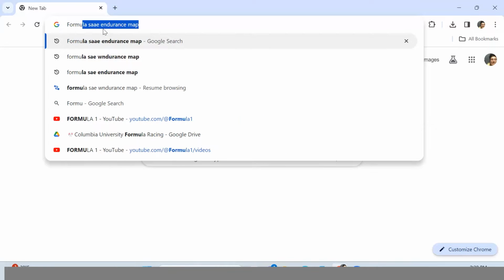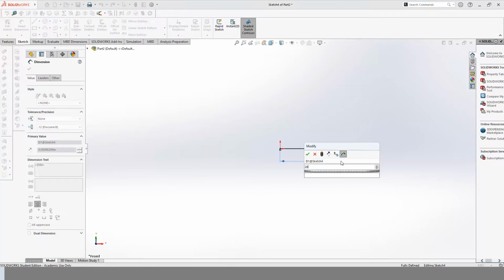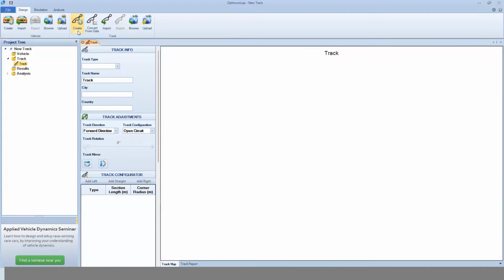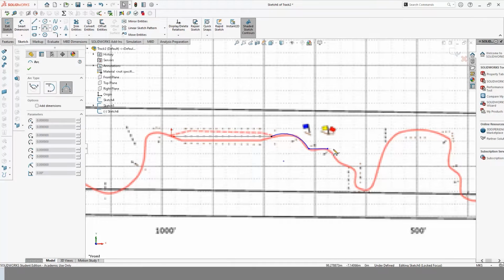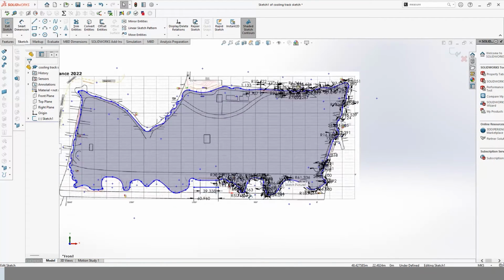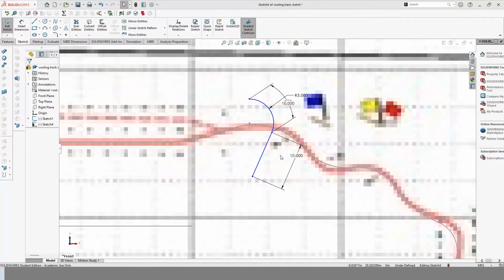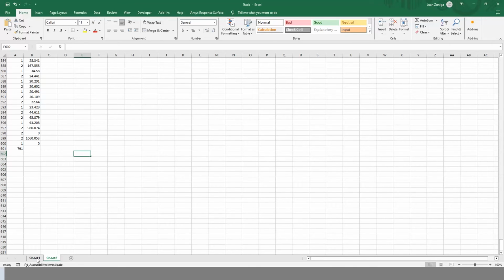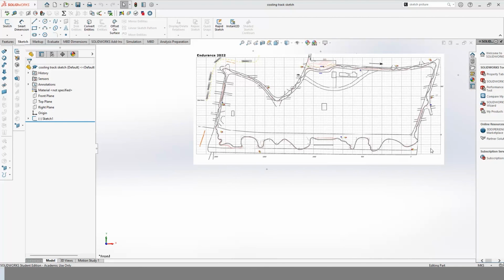How to make a track in OptimumLap (FSAE)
In this video, I will show you the working process to make your own custom track based on a photo of an FSAE Endurance Track. Using Solidworks to track my overlayed photo, we can use our traced sketch as dimensions for importing into OptimumLap.

I stopped this video short of being complete as the dimensions for the track far exceeded the distance in FSAE. I am still investigating why this is the case, as with only half of the track imported into OptimumLap, the times of an FSAE car running this track are almost equal to actual FSAE Lap Times in Endurance for 2023.